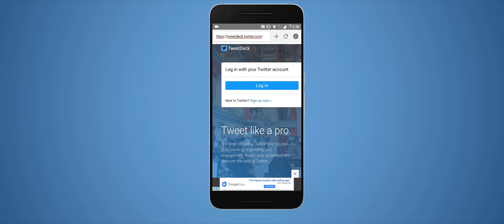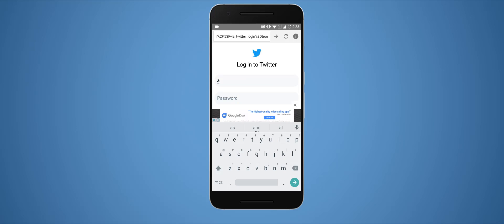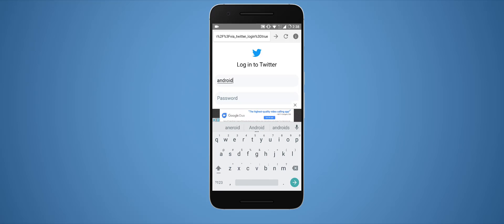How To Extend Tweet Limit 140 To 280 Characters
Hey guys today i am gonna show you how you can extent your tweet characters limit 140 to 280 so i hope you like this video if you are very active on your twitter account so this trick is very use full for you. if you guys like this video smash the like button and share with your friend... for more videos dont forget to subscribe..